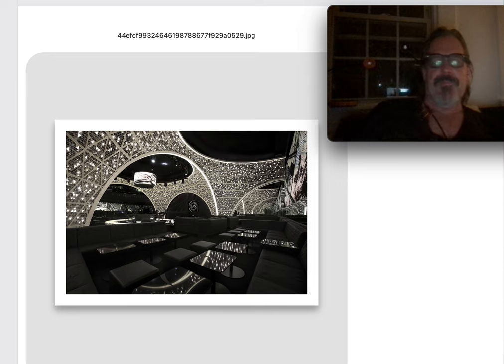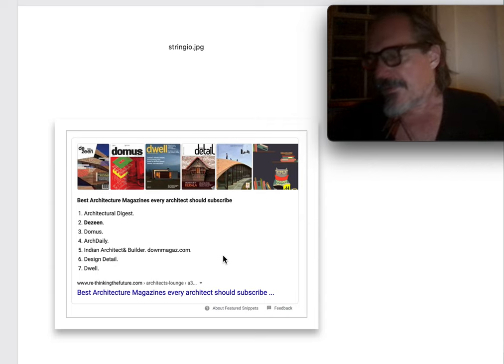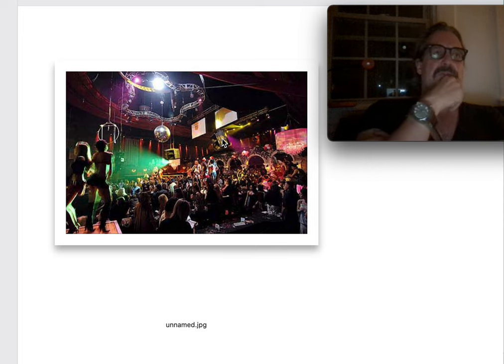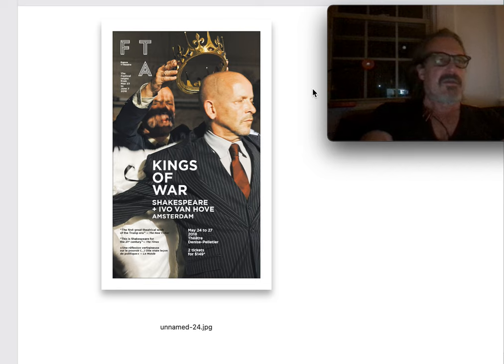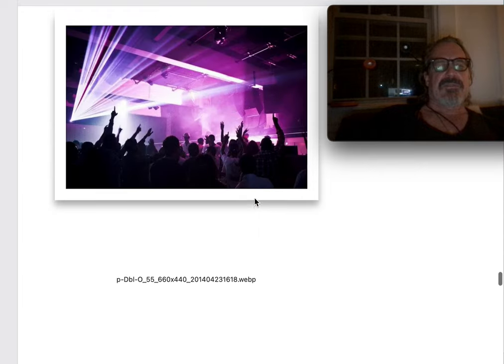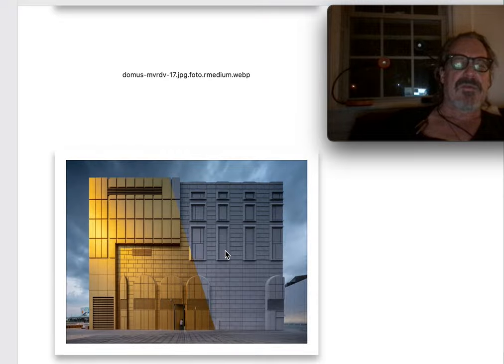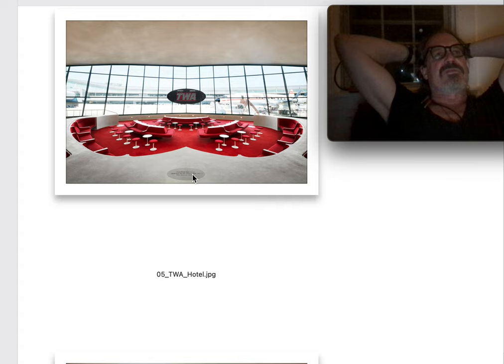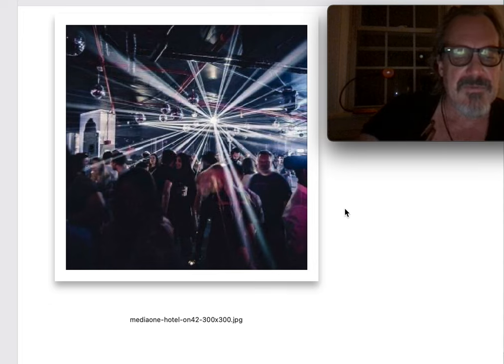WHY A NIGHT CLUB IS A SNAPSHOT OF A CULTURE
The social meaning of narratives in a fluid space.